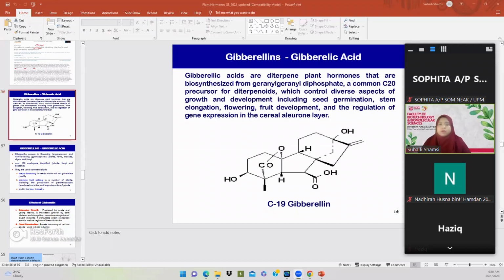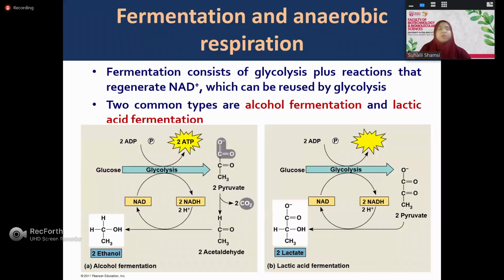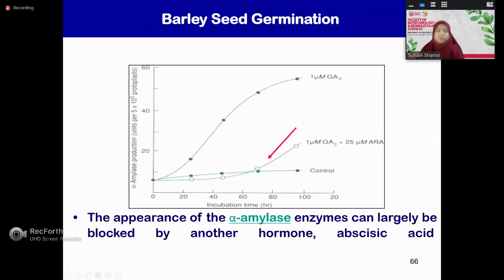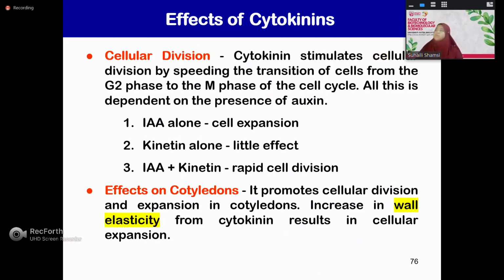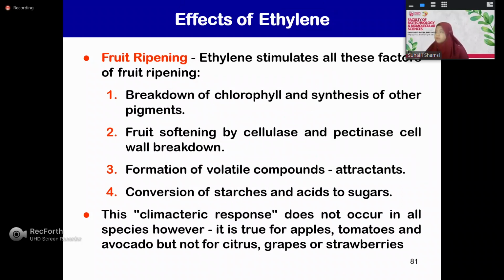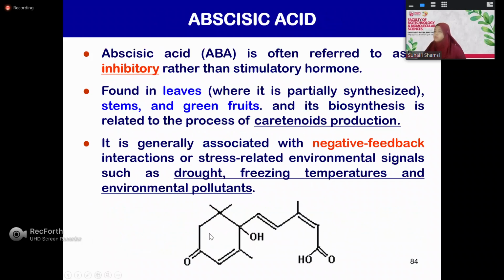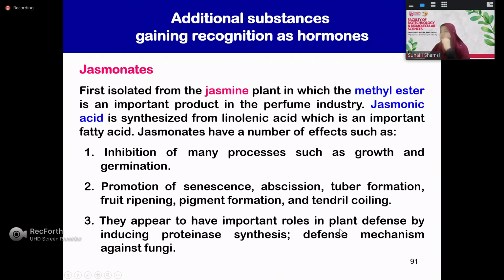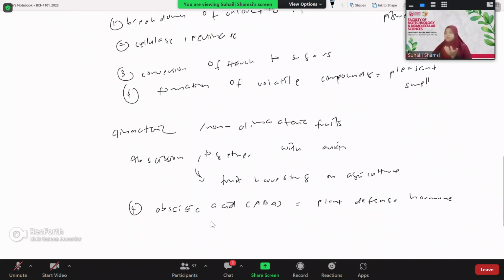Plant Hormone Part 2/2 25/1/2023